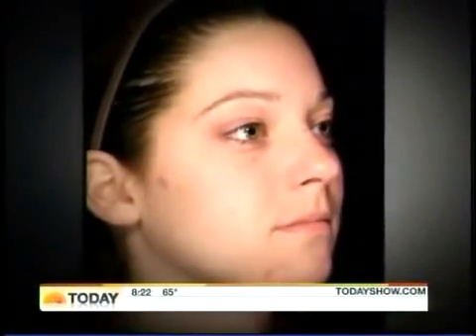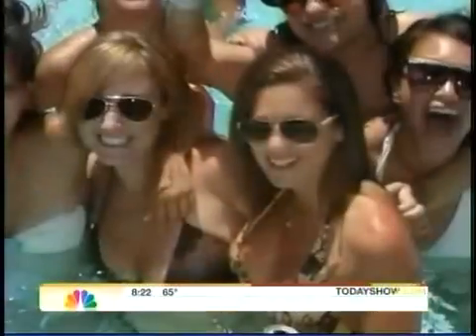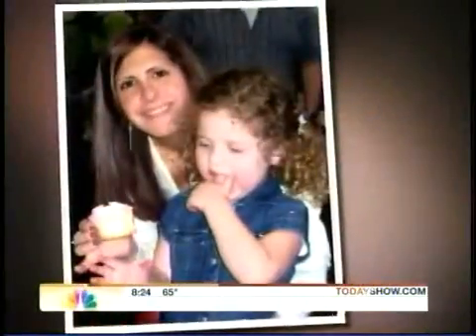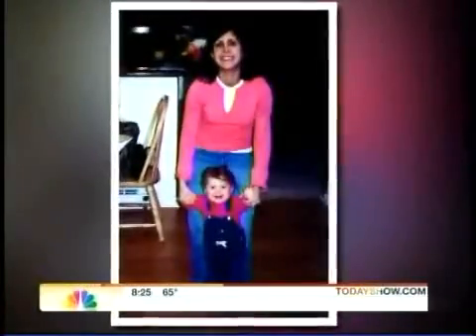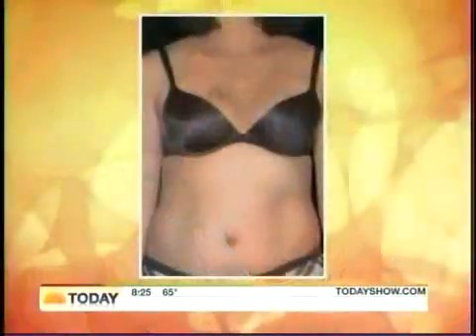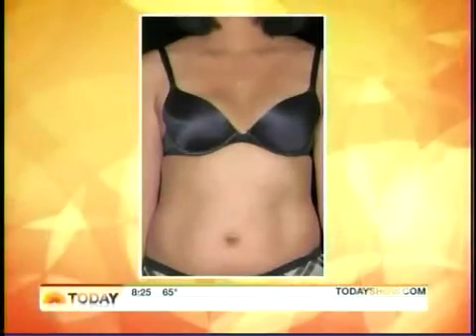Isolaz for Treatment of Acne with Dr. Anne Chapas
Dr Anne Chapas discusses how Isolaz, Thermage and Fraxel treatments helped improve the outlook, and looks,m or four of her patients in New York.